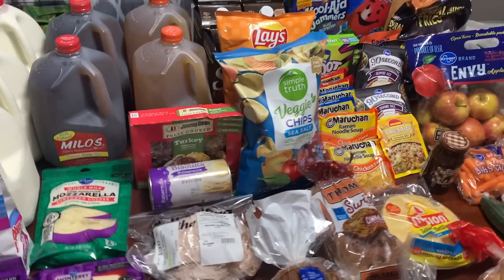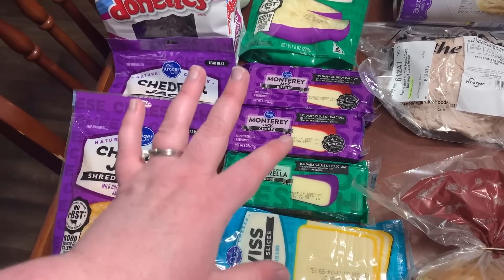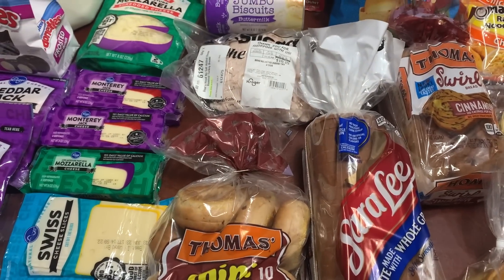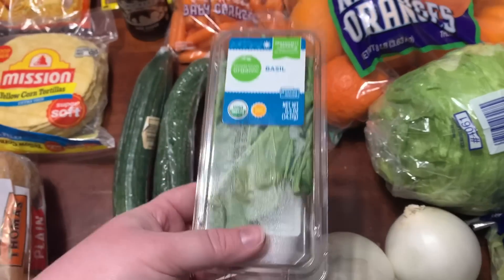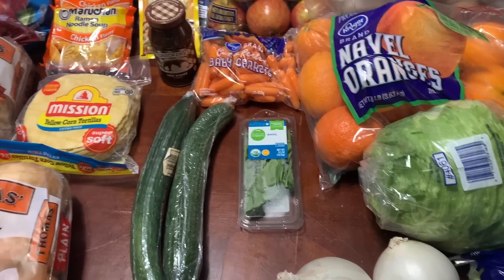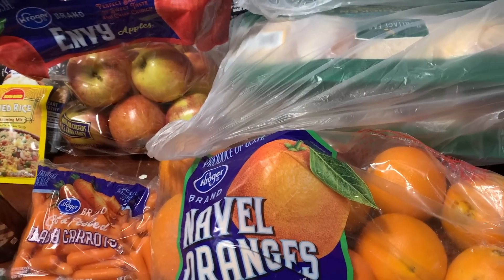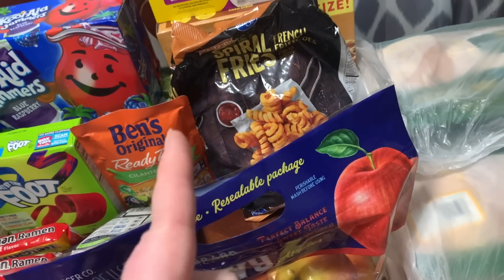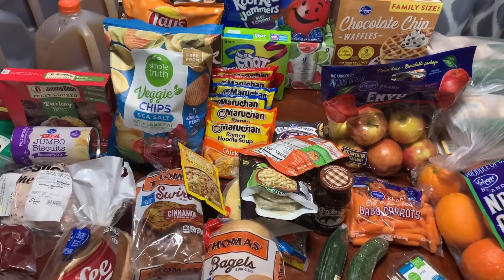$167 WEEKLY GROCERY HAUL WITH PRICES! KROGER & TARGET GROCERIES ON A BUDGET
Hey y'all! Today I am sharing a new weekly grocery haul from Kroger and Target. I spent $167 this week and found some awesome deals to help me grocery shop on a budget!

$10 off your first Walmart grocery order of $50 or more

Earn a $25 bonus when you sign up for cashback with Rakuten